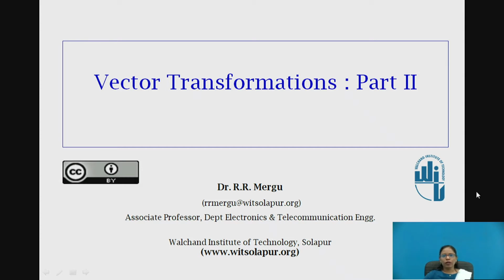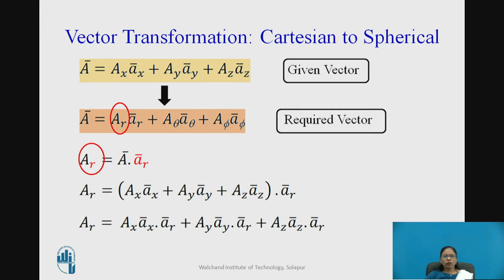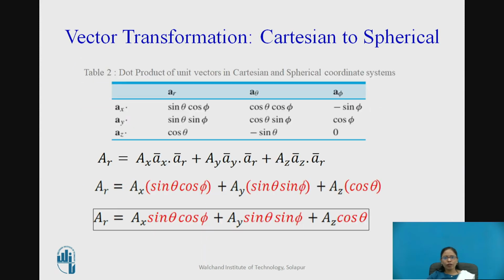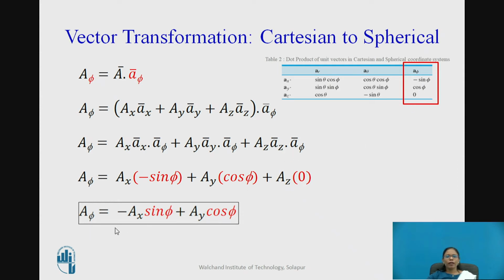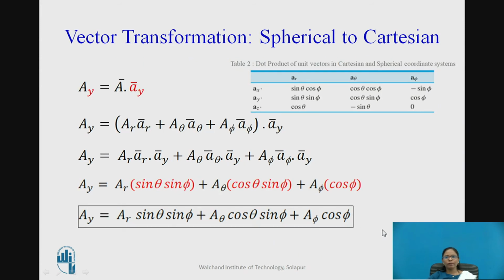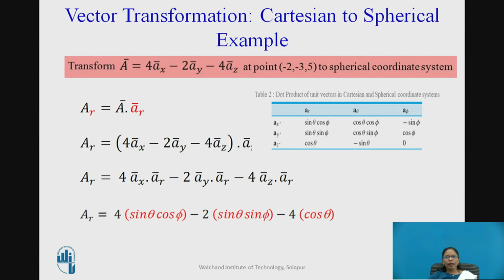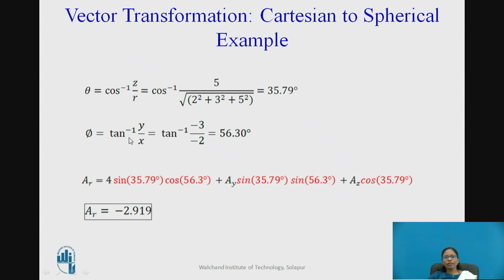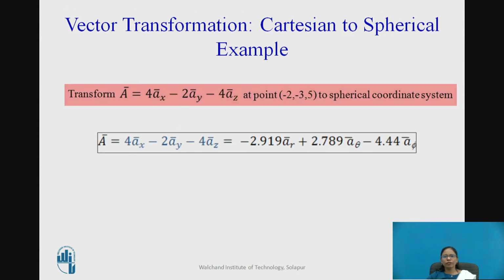Vector Transformation Part II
Dr. R.R. Mergu
Associate Professor
E&TC Department
WIT Solapur